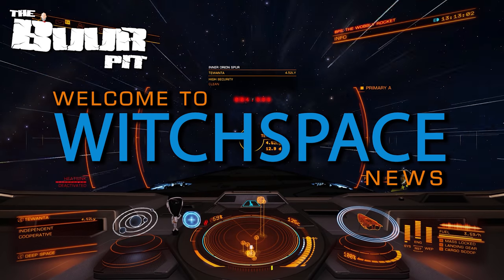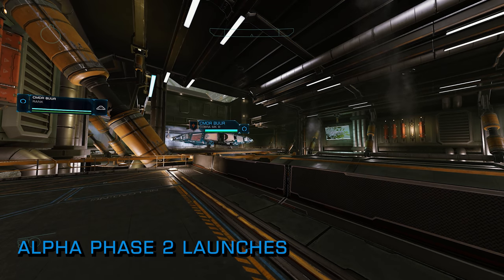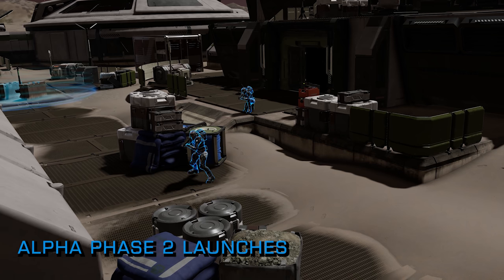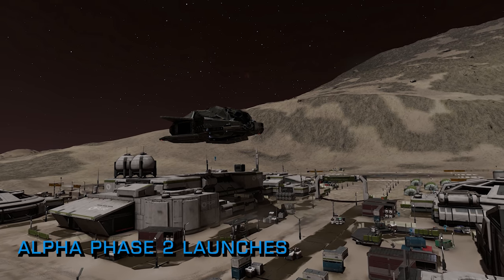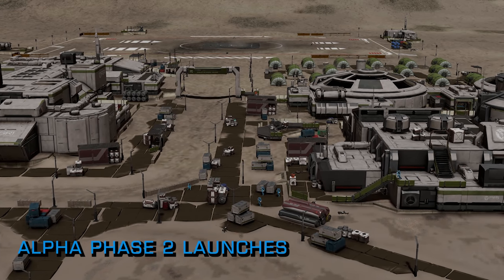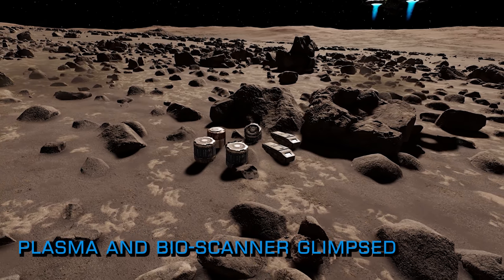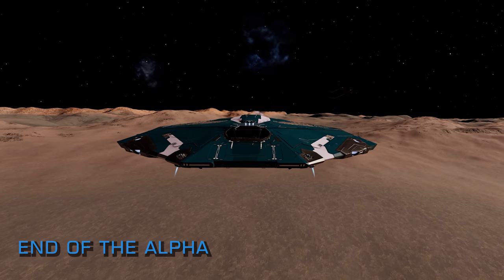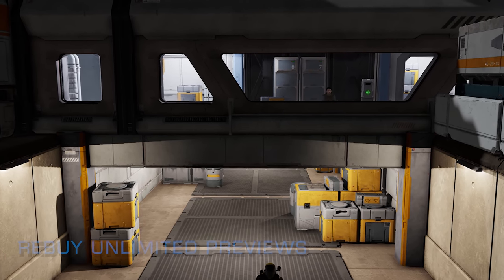Elite Dangerous: Phase 2 of Alpha with CZs, Adamastor Awakens, Turning the Wheel Milestone & More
In Elite Dangerous News this week; Phase 2 of the Odyssey alpha arrives with Combat Zones Gameplay and Dropships. Bits of Phase 3 of the Odyssey alpha arrive. In the main game the Adamastor breadcrumb trail starts up again. There’s a trailer for a new Elite Dangerous comedy series. New Biologicals are found and Turning the Wheel completes its first major milestone.

Are you enjoying being able to now fly a ship, have you tried a Combat Zone yet? How do you feel about Odyssey now we are in Phase 2?

Plants shown were filmed at:
Araujo Botanical Holding  Nervi 2 D

Incidental Music by Miguel Johnson